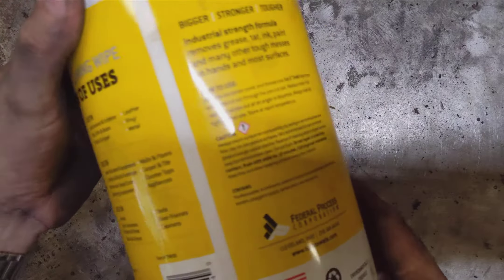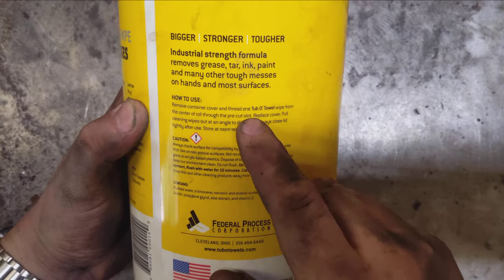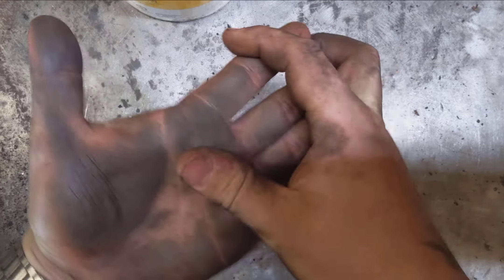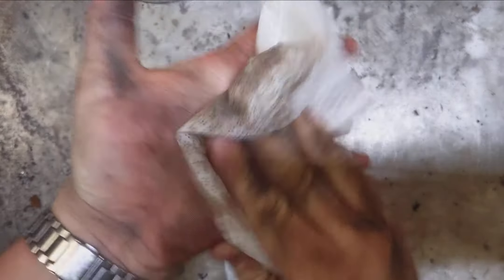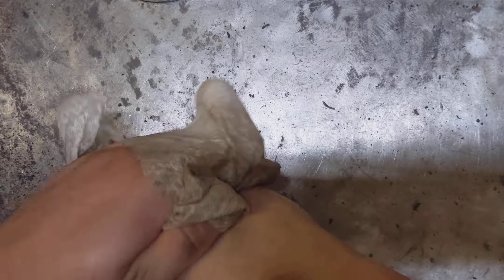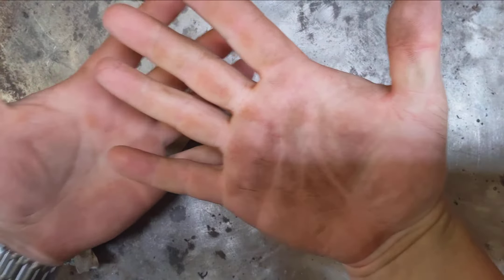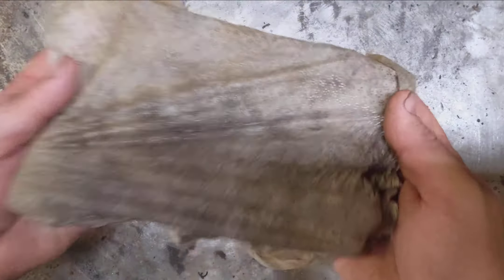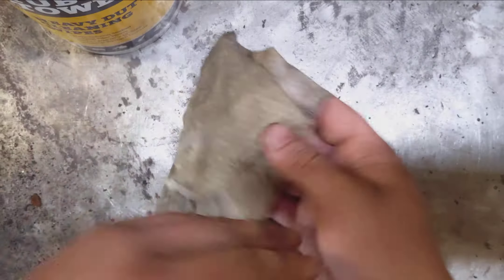How it works - Tub O' Towels Cleaning Wipes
Tub o towels
demonstration

find a retailer near you today at tubotowels.com